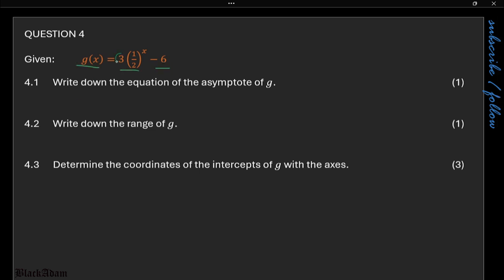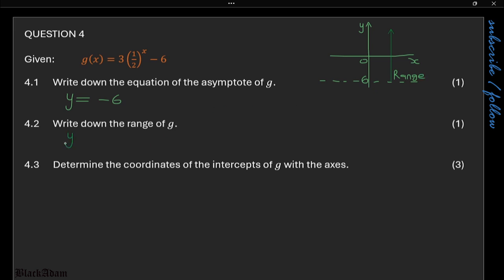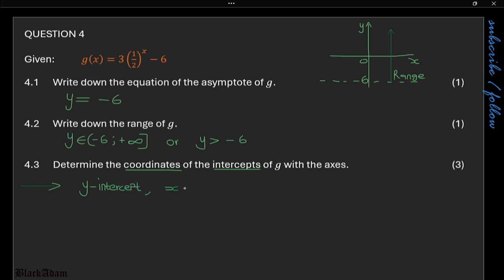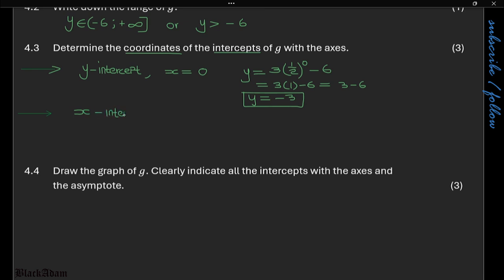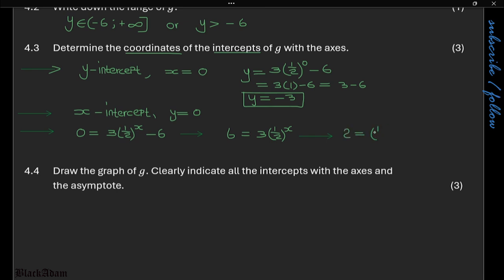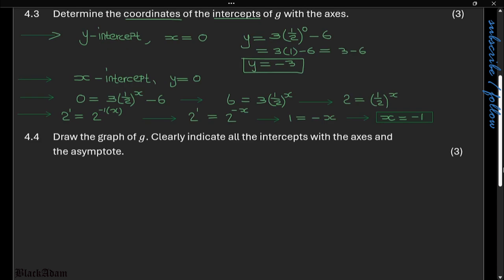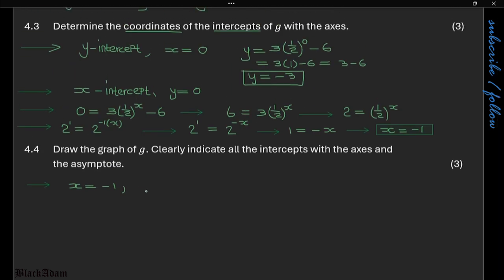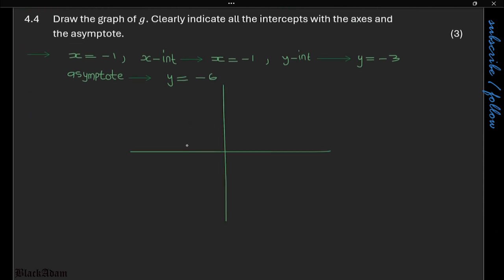Question 4 functions, Exponential graph Grade 12 revision question for Math exams 2024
Given: g(x)=3(1/2)^x-6
 4.1 Write down the equation of the asymptote of g.               (1)
 4.2 Write down the range of g.                           (1)
 4.3 Determine the coordinates of the intercepts of g with                                        the axes.                                                                                (3)
 4.4 Draw the graph of g. Clearly indicate all the intercepts with the axes and the asymptote.                                                   (3)